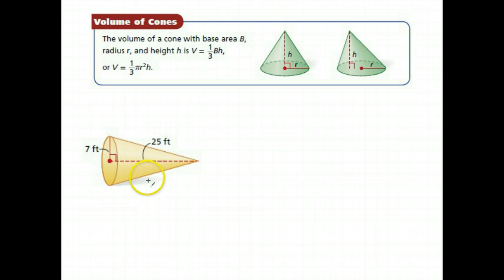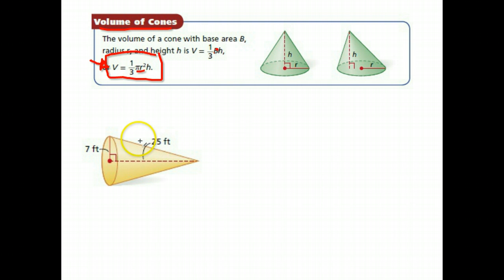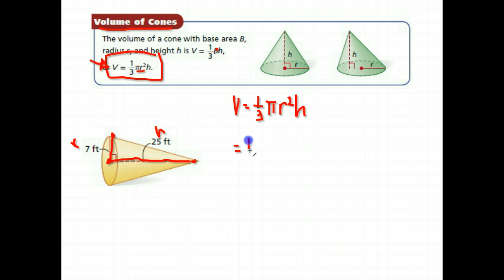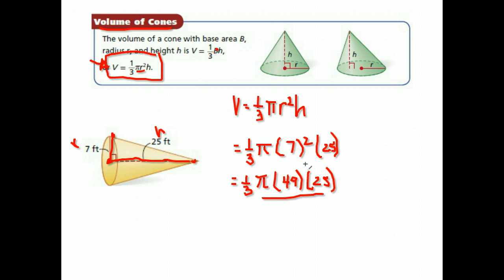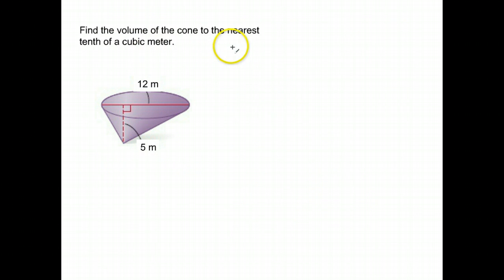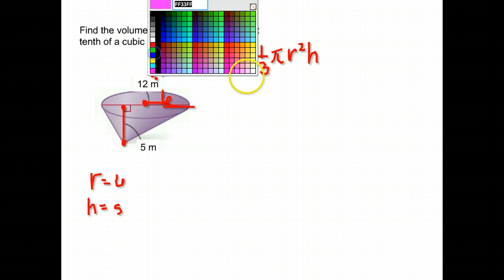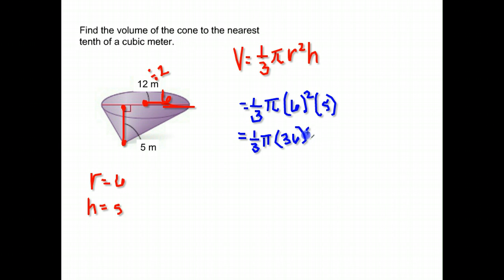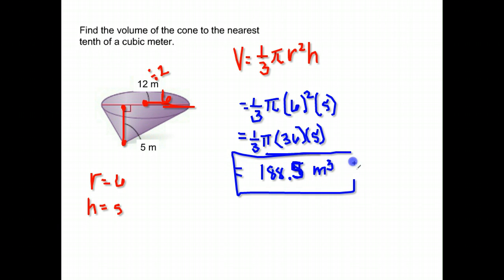Geometry B workbook 24 Volume of cone 1